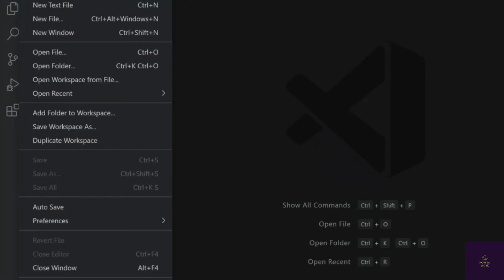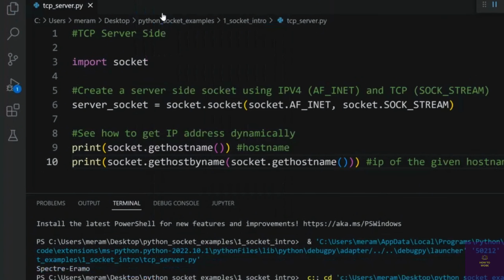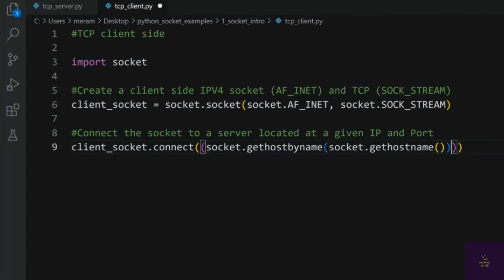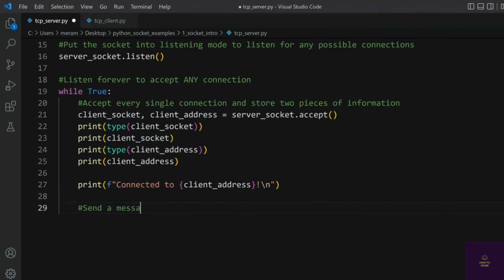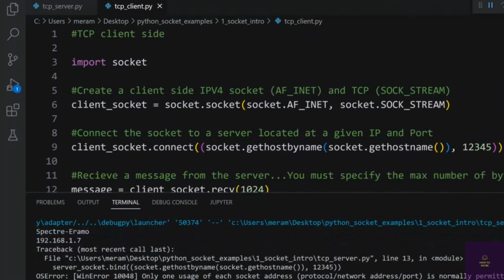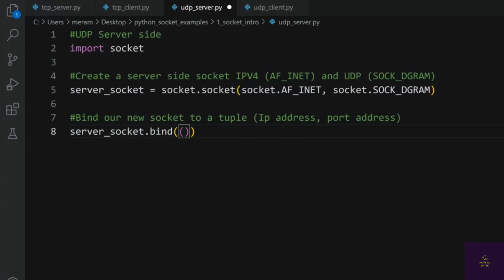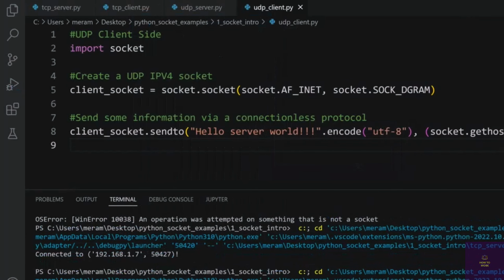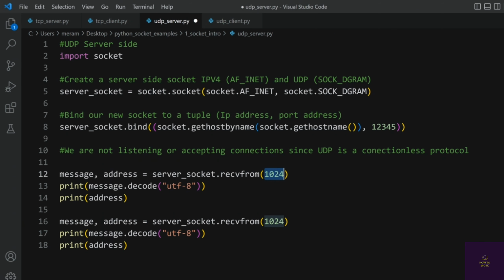P1 Creating TCP and UDP Connections with the Socket Module - Python Network Application Với Sockets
1. Creating a TCP Server Socket

2. Creating a TCP Client Socket

3. Sending Data Through a TCP Connection

4. Creating and Sending Data Through a UDP ServerClient

5. Exploring the Buffer Size